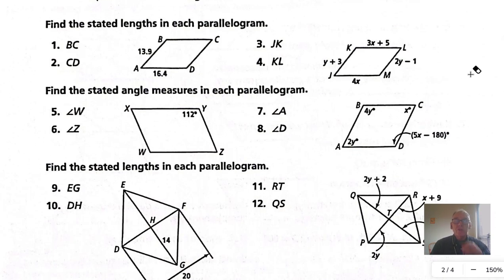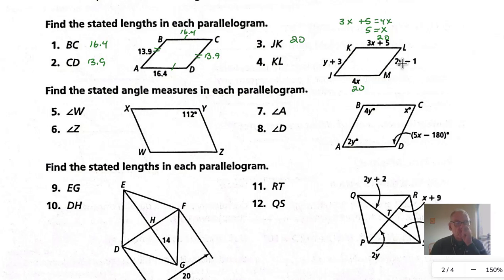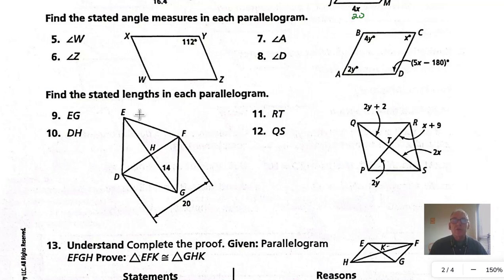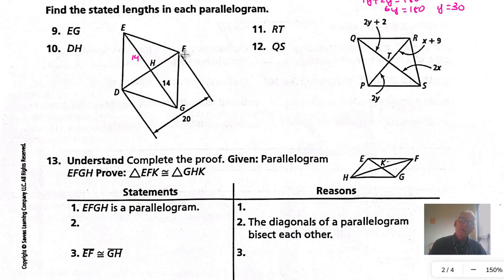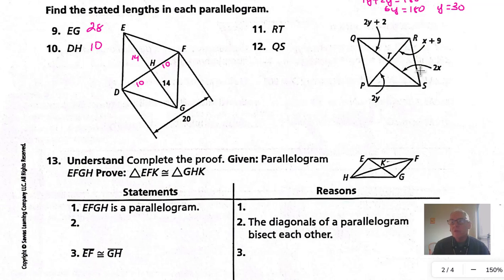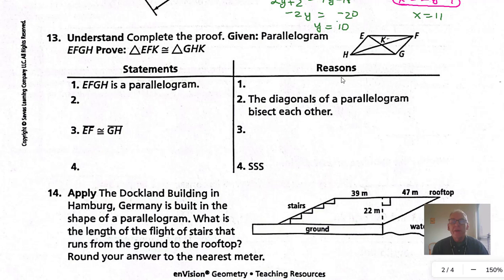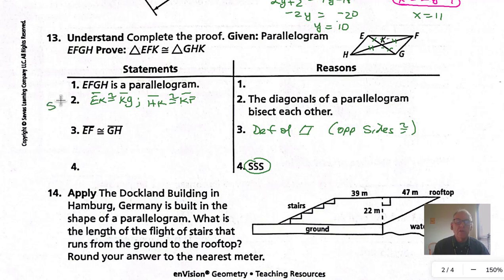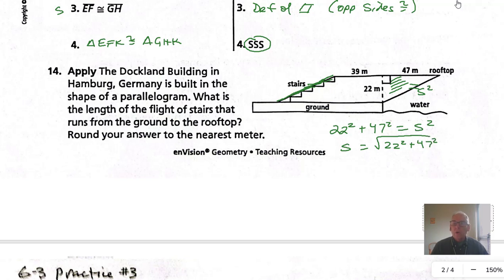6-3 Additional Practice - Properties of Parallelograms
This video accompanies the Savvas 6-3 Additional Practice page on Properties of Parallelograms.